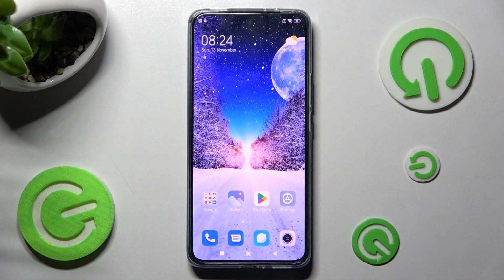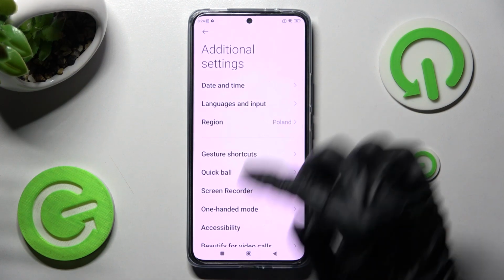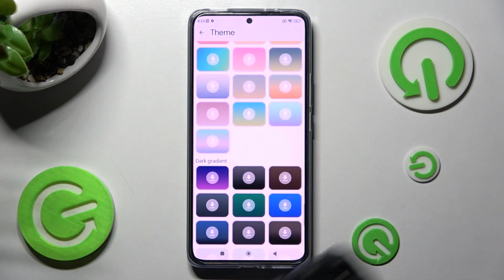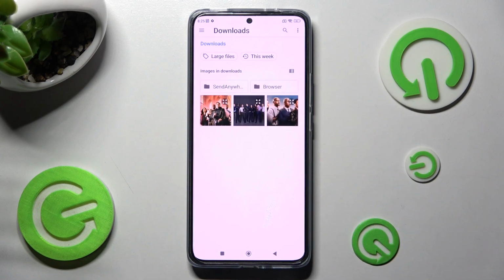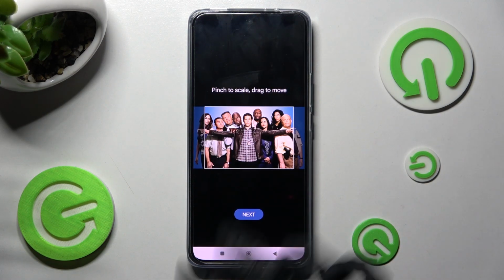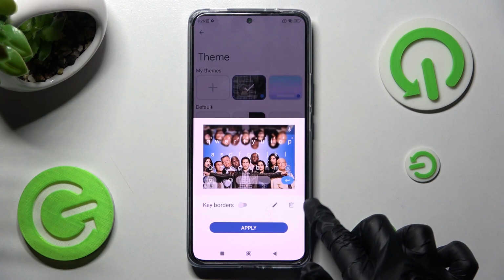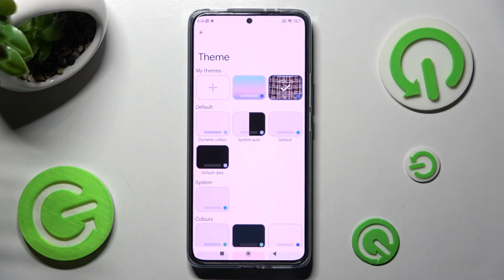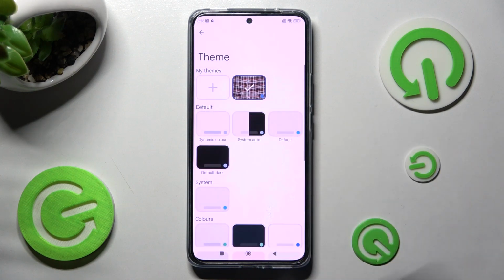How to Change and Customize the Keyboard Theme on the XIAOMI 12T - Gboard App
Learn more about the XIAOMI 12T:
This video is dedicated to the topic of keyboard theme and how it can be changed and personalized on the XIAOMI 12T smartphone. Thus, we are humbly inviting you to view this video and learn how to set a custom keyboard appearance and design on the XIAOMI 12T mobile device, e.g. set a custom image as a keyboard background.

How to set a custom keyboard theme on the XIAOMI 12T? How to set a custom picture as a keyboard background on the XIAOMI 12T? How to personalize the keyboard design on the XIAOMI 12T?